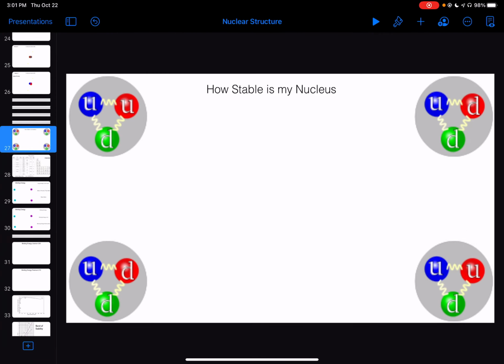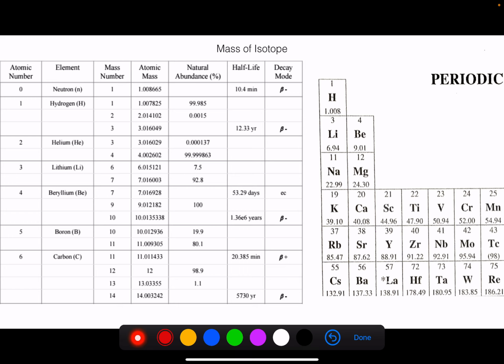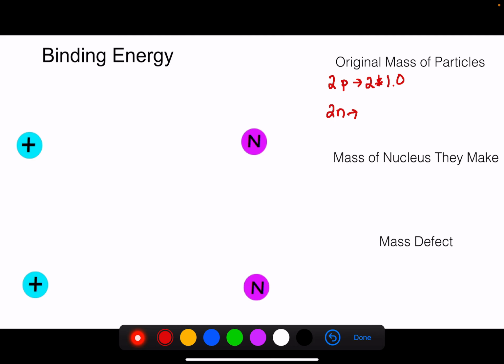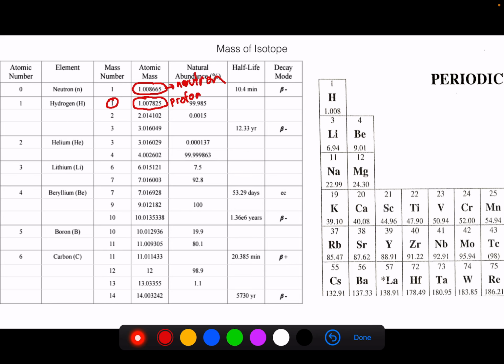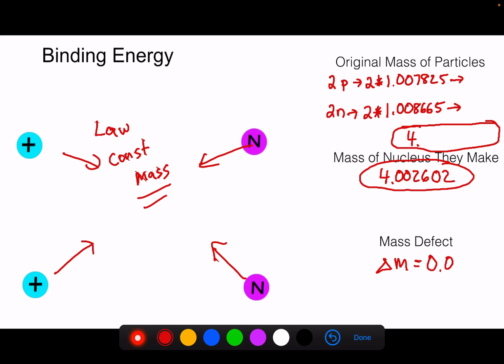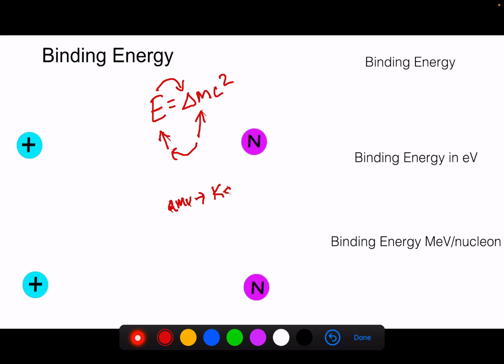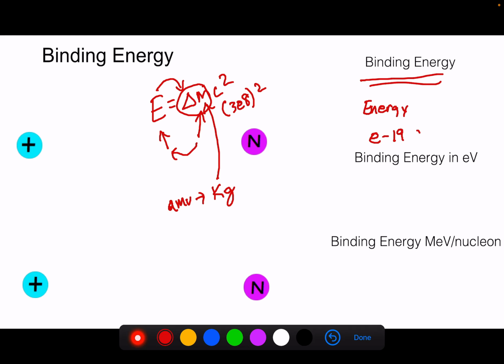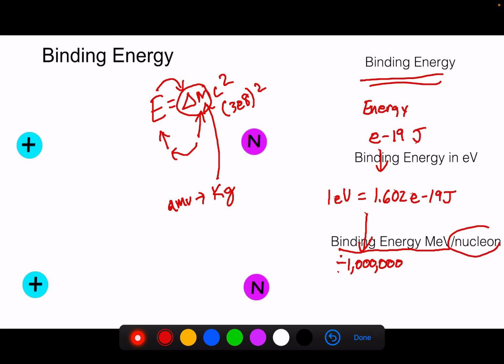Binding Energy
The notes for students on Binding Energy